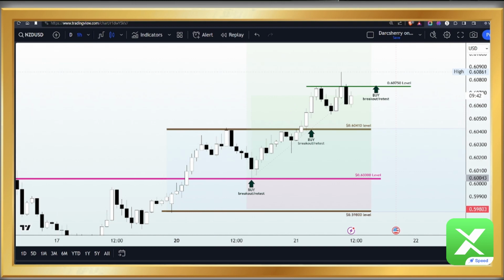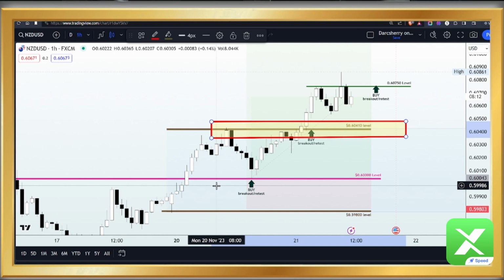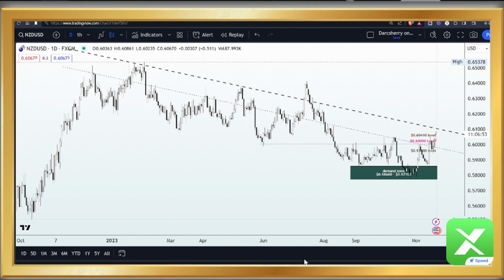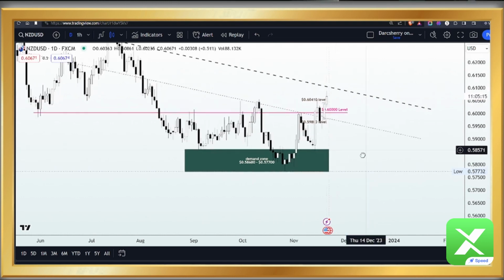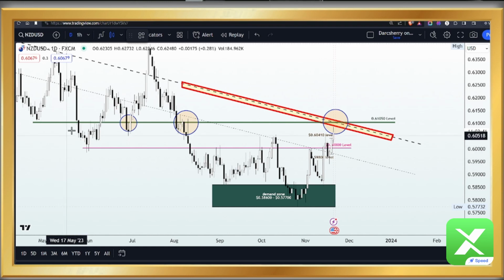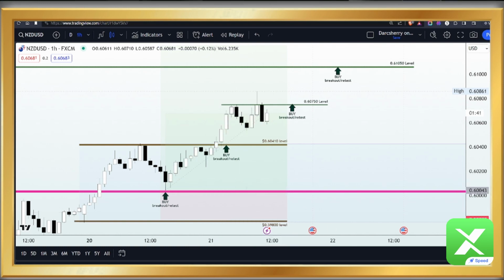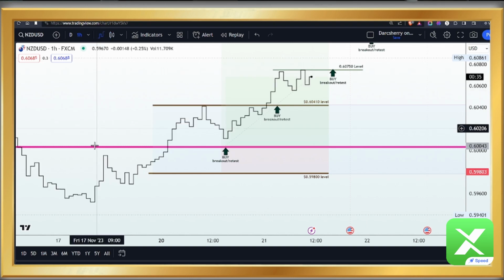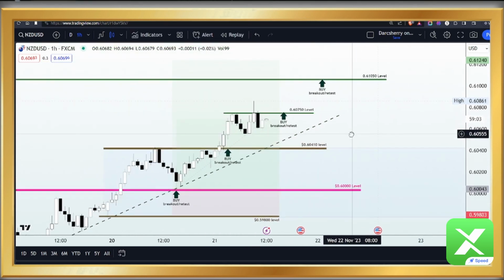XTrend Speed -- NZDUSD Daily Market Analysis| NZDUSD Analysis November 22, 2023